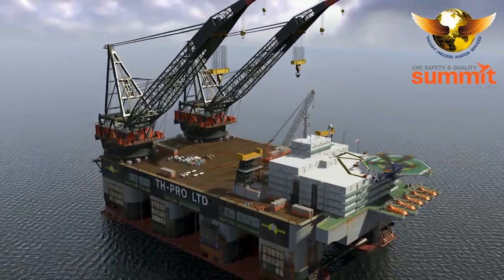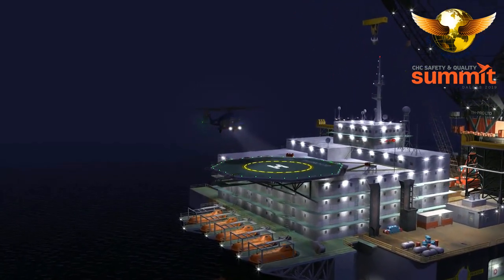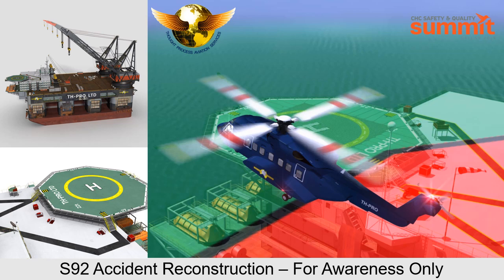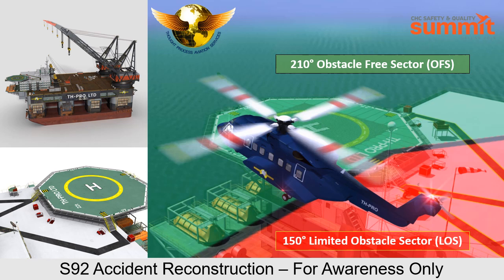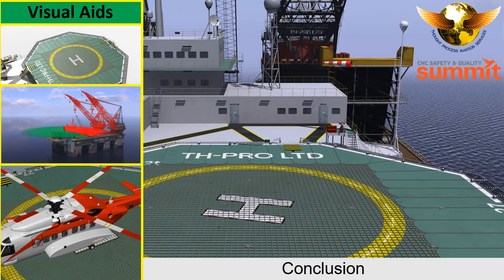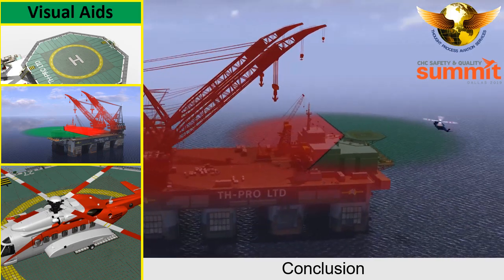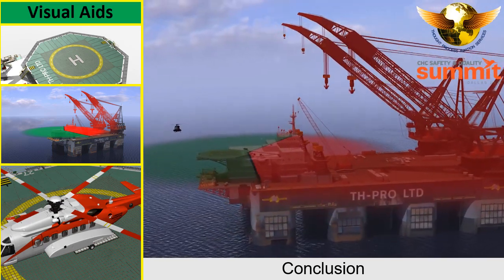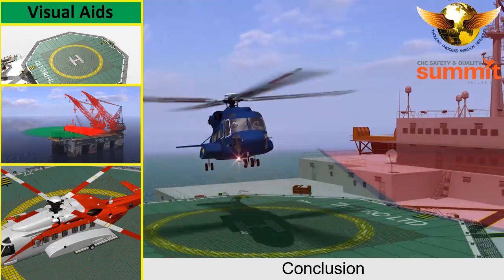CHC Safety Summit 2019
Shining a light on safety – are we looking in the right places? A joint presentation delivered by Morne Wiid (Thought Process Aviation Services) and Fernando Moraes (BMA Assessoria Aeronáutica Informática) at the 2019 CHC Safety & Quality Summit.